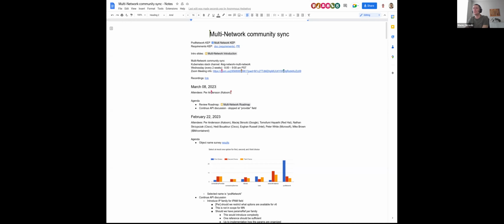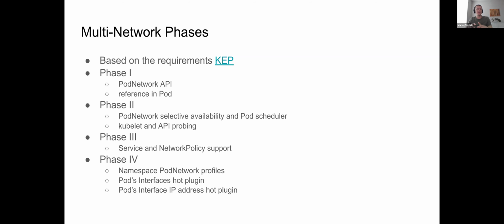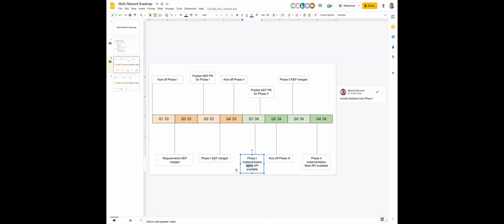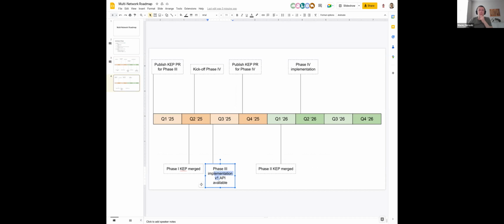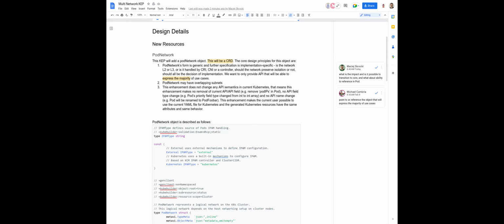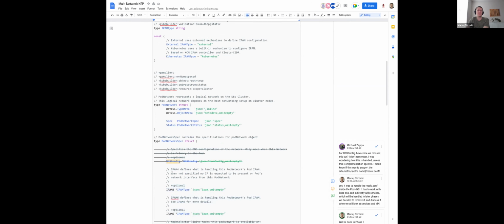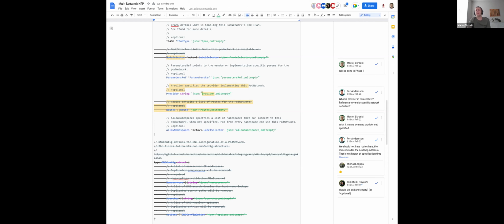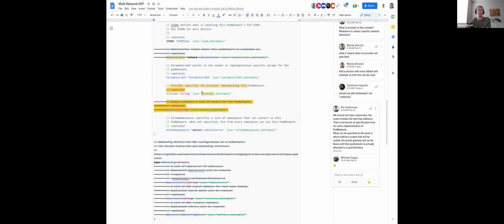Multi-Network Bi-Weekly Community Sync for 20230308